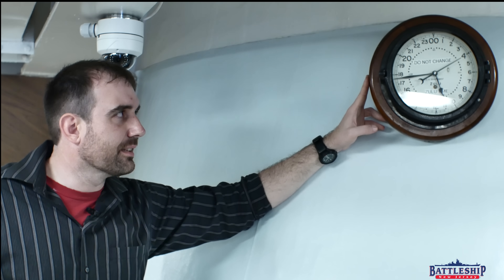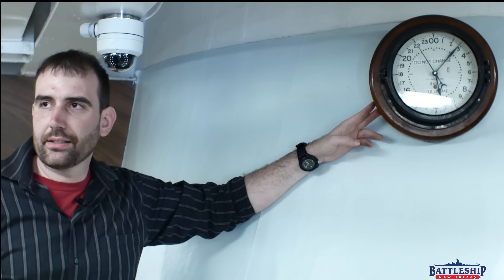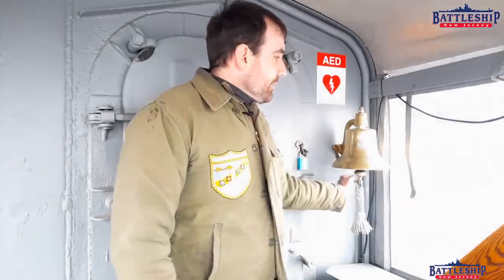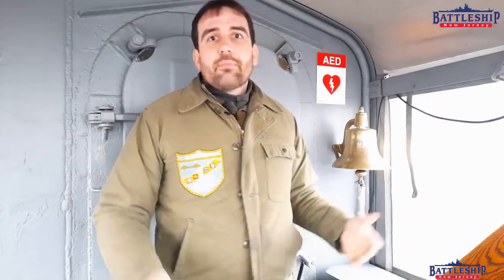Zulu Time and 24 Hour Clocks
In this episode we're talking about the special clocks aboard ships.